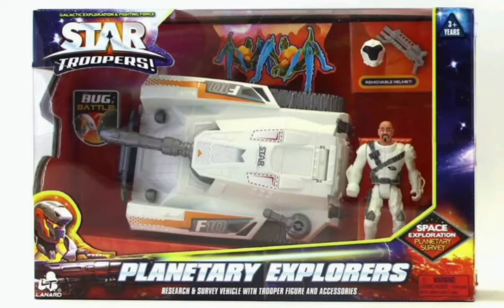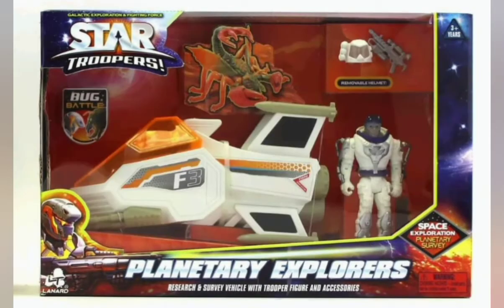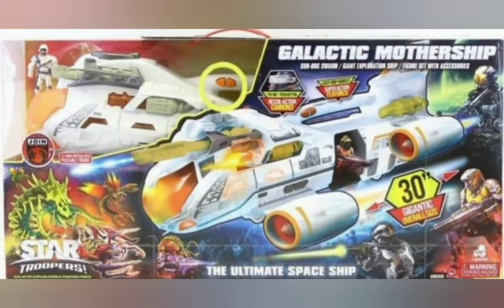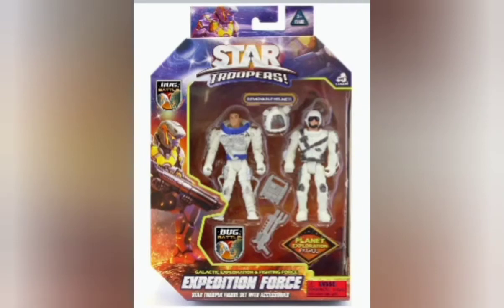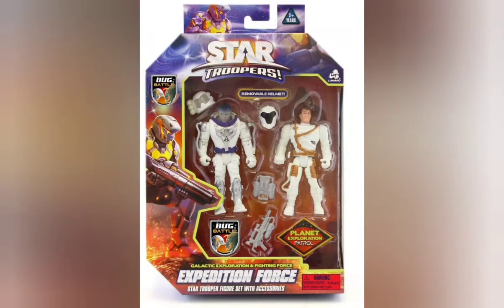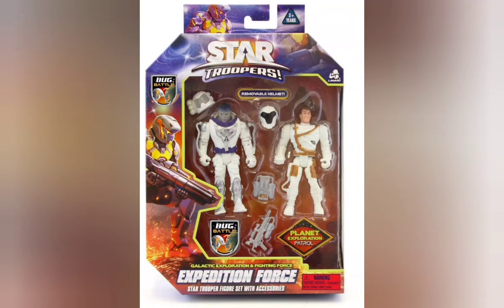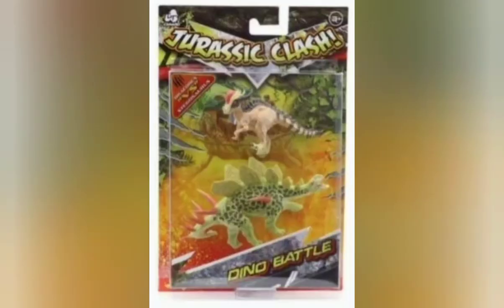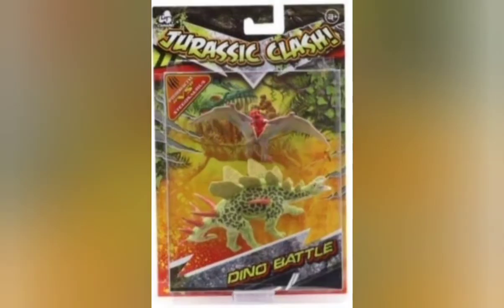Star Troopers! Lanard Toys maker of the Corps line releasing now.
Quick look at what's coming and where to buy